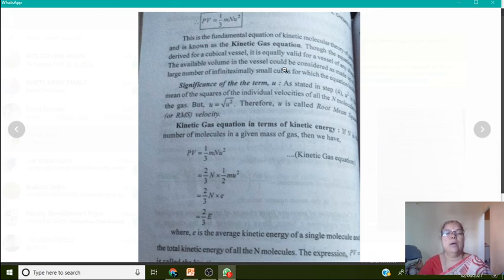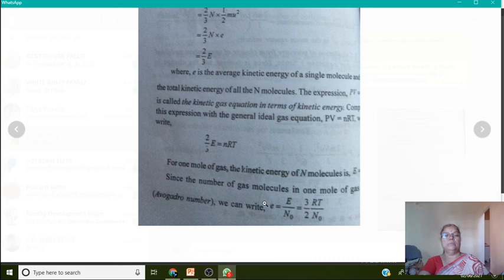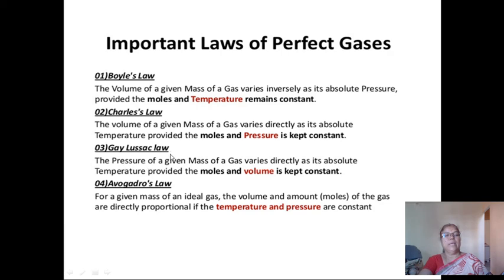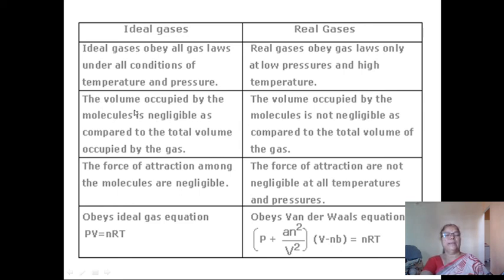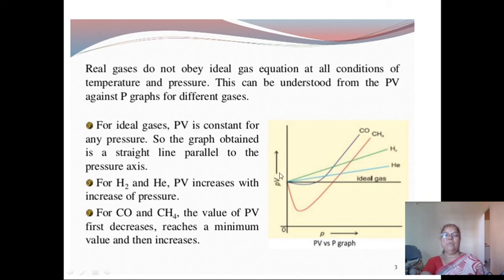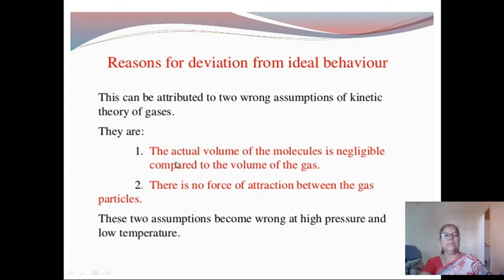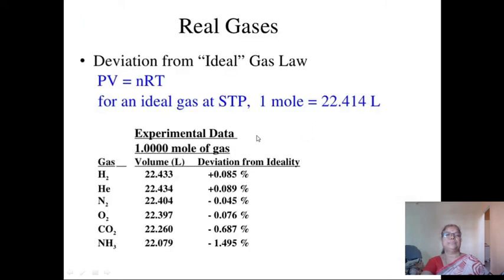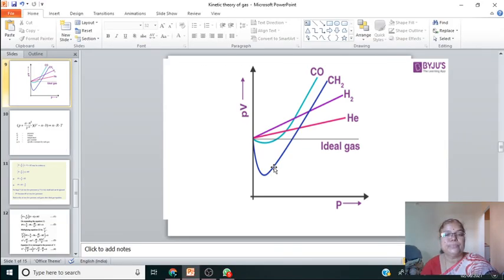S.N. Potphode B.Sc.I Chem. Lect. On Wednesday 2/6/2021 at 12.00 to 12.30 pm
This Video explains Ideal and Non ideal Gases ,Ideal Gas Laws , Deviations of Real Gases From Ideal Behaviour.( Boyle's Law.)